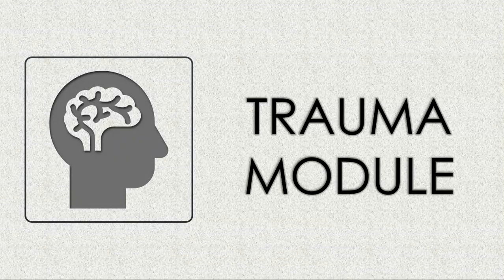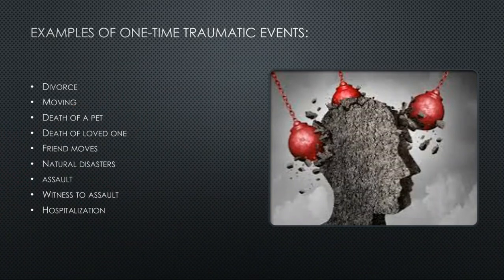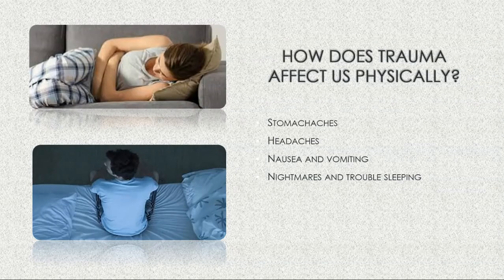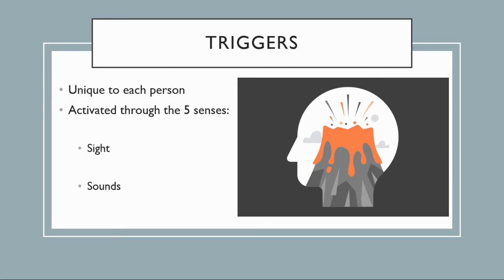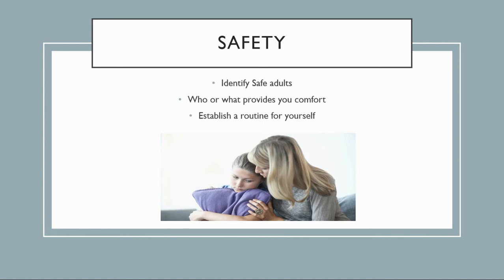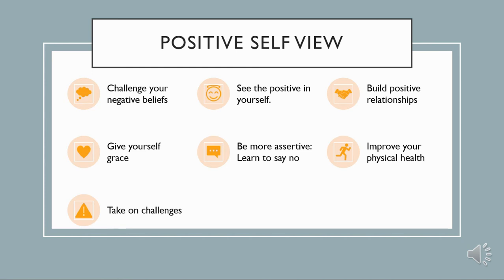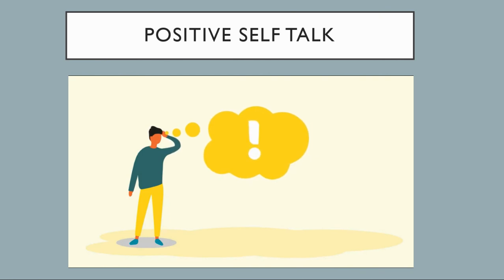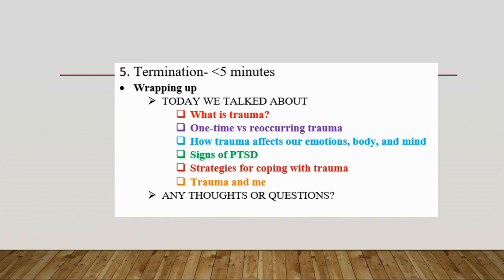JJC Trauma Module Final